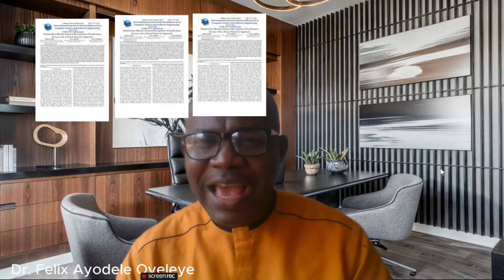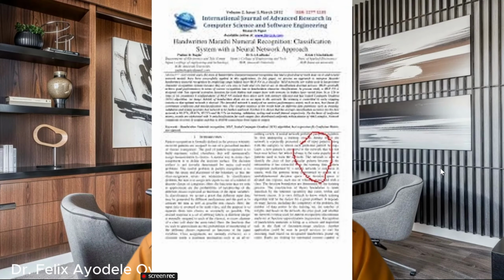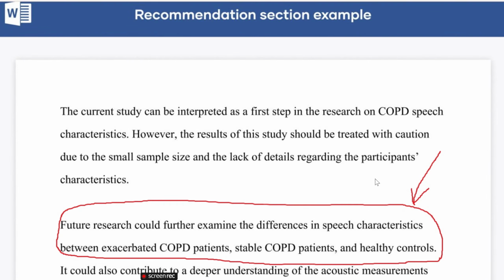5 Powerful Ways to Find Research Gaps | A Guide for Students & Researchers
Finding a research gap is one of the biggest challenges for students, academics, and researchers. Without identifying a clear gap, your thesis, dissertation, or journal article may lack originality and impact.

In this video, I’ll walk you through 5 powerful ways to find research gaps step-by-step. These strategies will help you identify what has already been studied, spot missing areas, and position your work to make a real contribution.

✅ What you’ll learn in this video:

How to scan the literature effectively

Using systematic reviews & meta-analysis for insights

Spotting contradictions and debates in previous studies

Applying theoretical and contextual gaps

Leveraging emerging trends and technologies

By the end of this video, you’ll have practical tools to confidently identify gaps and shape stronger research questions. Perfect for graduate students, early-career researchers, and academics working on impactful projects.